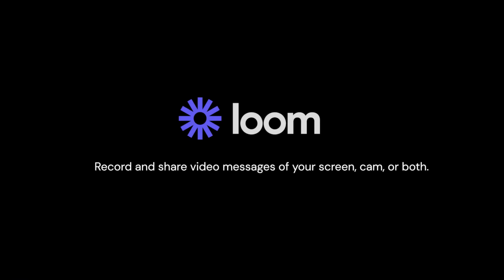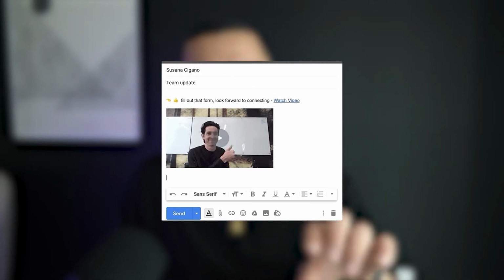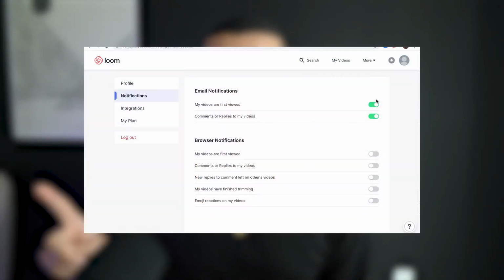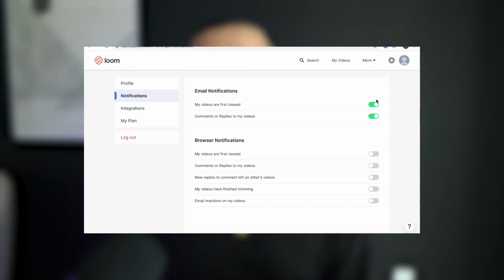LOOM: The Best Software for Remote Work | Why I Love Loom and Use it Basically Every Day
I use Loom ALL THE TIME! With clients, my team members, to record my Youtube videos. It's such a great tool for explaining details, answering questions, and creating really effective client send-off packages that elevate your service to the next level.

Timestamps:
00:0 - 02:05 Intro
02:06 04:19 What is Loom?
04:20 - 08:50 Ways I use Loom